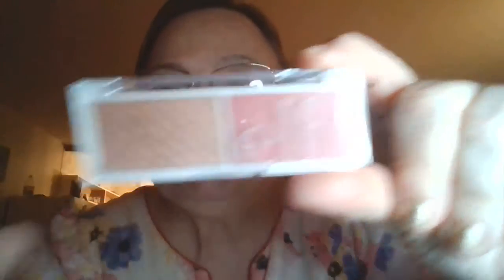Glam Look with e.l.f. and other brands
e.l.f. serum foundation spf 25 sunscreen
e.l.f. hydrating camo concealer
e.l.f. 16 hour camo concealer
e.l.f. poreless putty primer
e.l.g=f.  all day stay eyeshadow primer
e.l.f. bite size facue duo pomegranate
Rimmel Natural Bronzer Sun Dance
Benefit Cosmetics They're Real Mascara